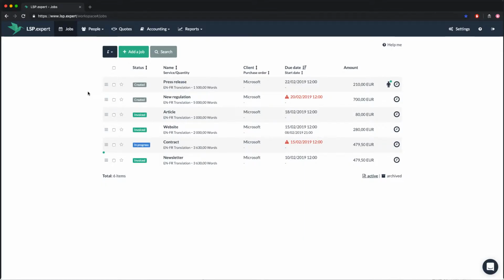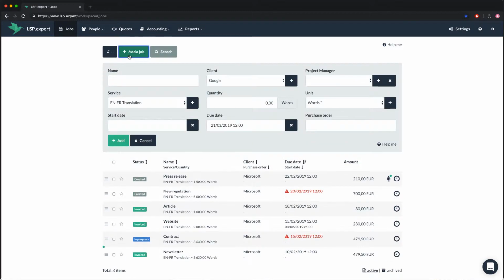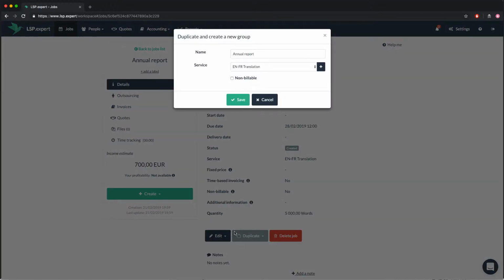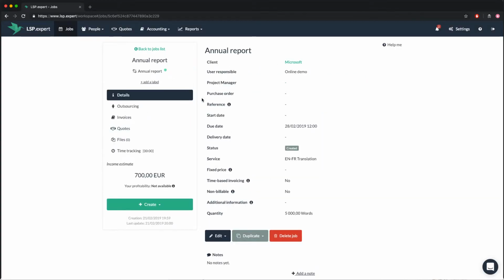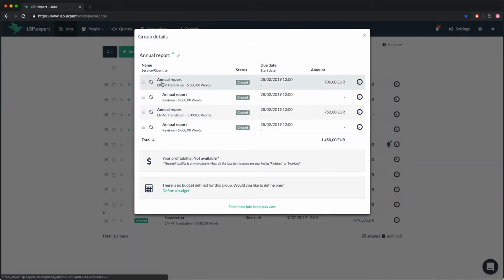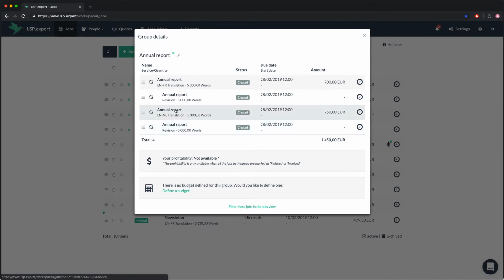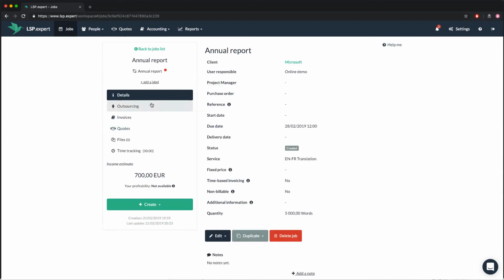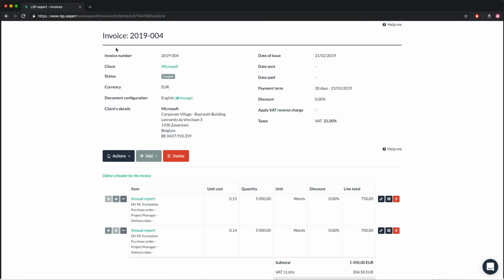Creating and managing groups of jobs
Discover how to create ‘projects’ containing several jobs and how to manage them to work even more efficiently and keep a clear view on your work.

In this video, you will learn how to:
- Know the difference between jobs *at the same level* and *dependencies*. You will also learn how to *duplicate a job* and add it to a group.
- *See the details of a group*, mark a job as *non-billable* if it should not be invoiced to the client and *define/manage a budget* for a group.
- Add a job to a group, remove a job from a group, change the status of a job in a group, edit the name and colour of a group.
- *Outsource the jobs of a group* to one or more suppliers and *see your margin*.
- *Invoice all the jobs of a group* at once and filter these jobs in the list of jobs.